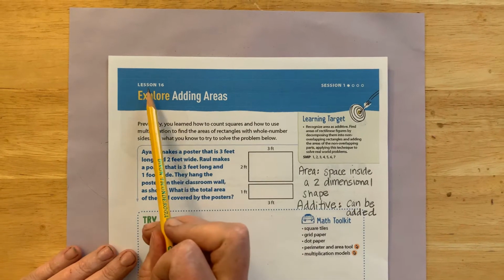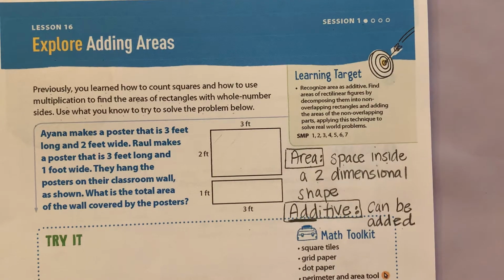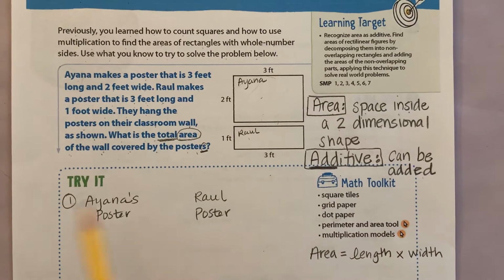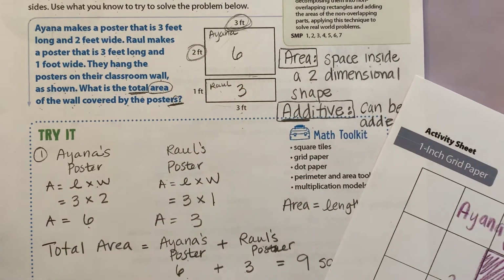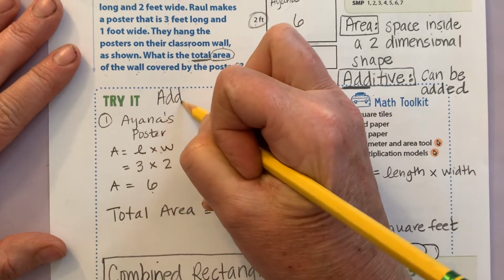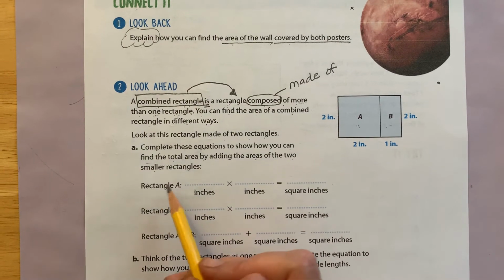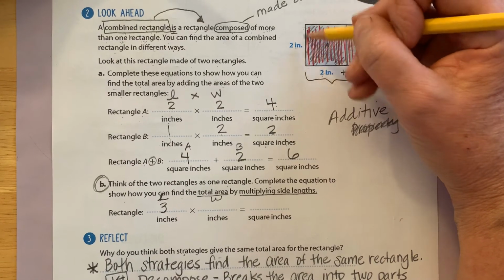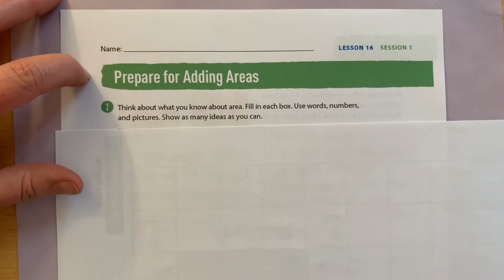Adding Area pp 337-338